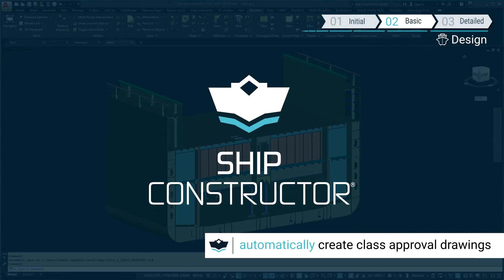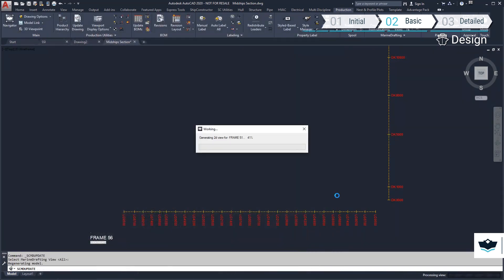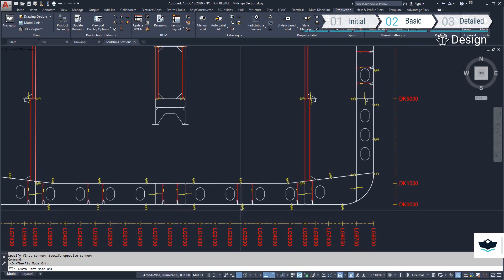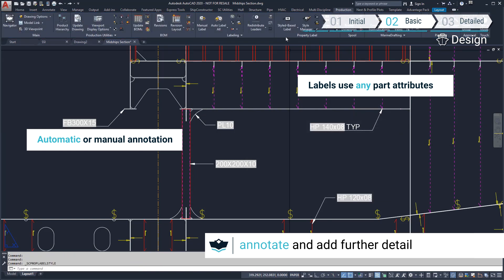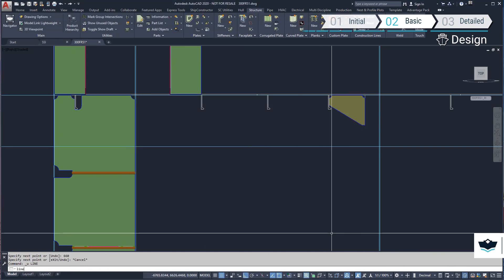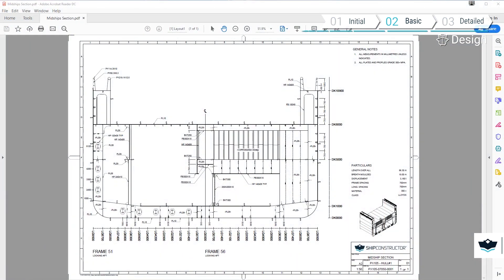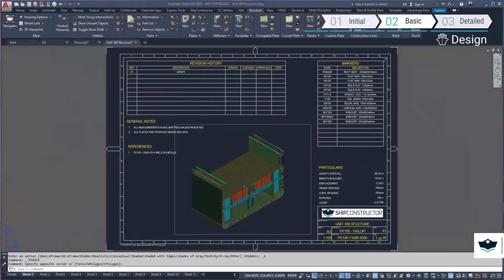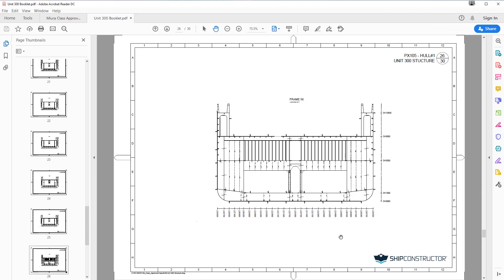Generating Class Approval Drawings - Solution Story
In this video we will walk through some key points when creating typical class approval drawings using the basic design model created previously.   Class approval drawings are often created independently of the ship model, however, ShipConstructor’s MarineDrafting tools let you create 2D views associated with the common 3D model, annotated with industry standard, shipbuilding specific symbols.